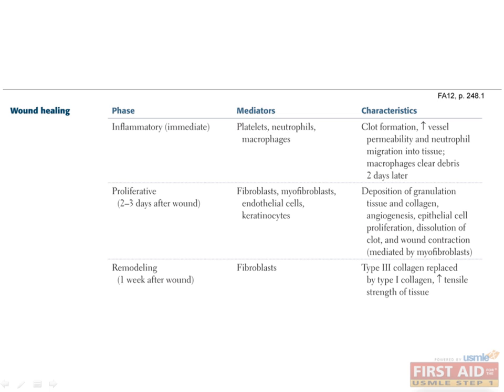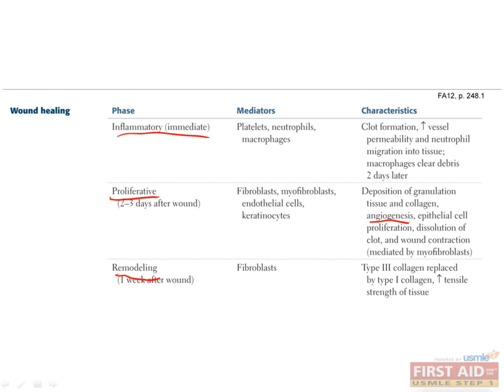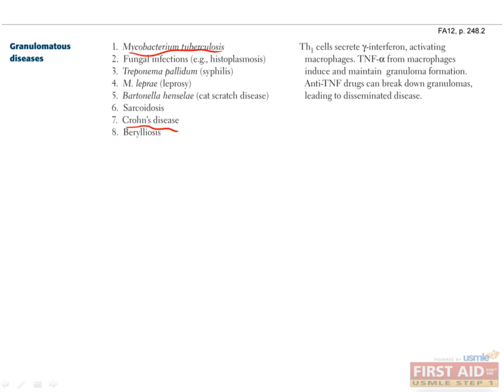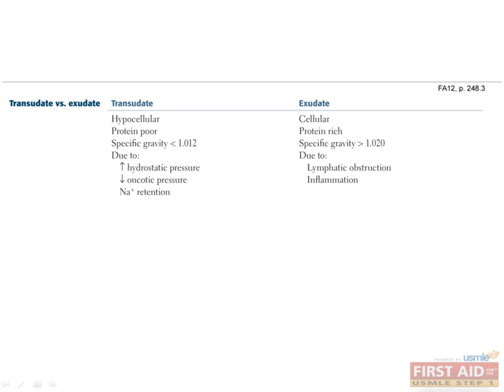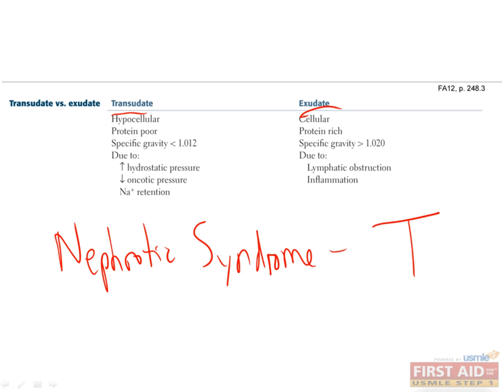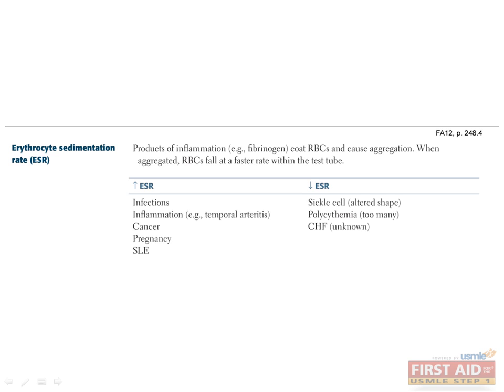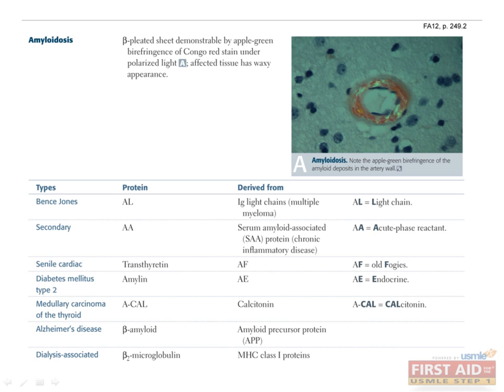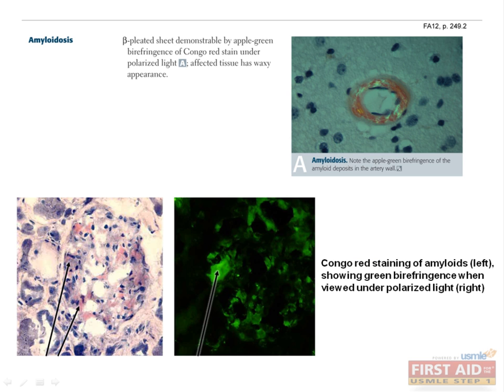Pathology Inflammation Part 3